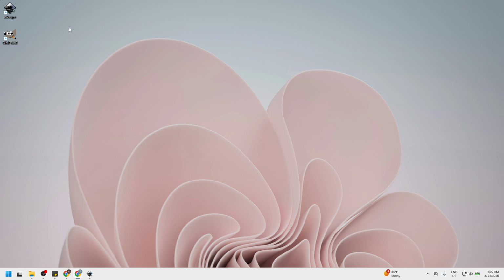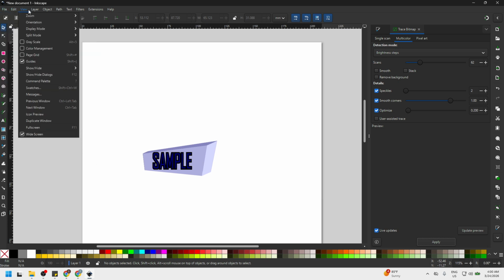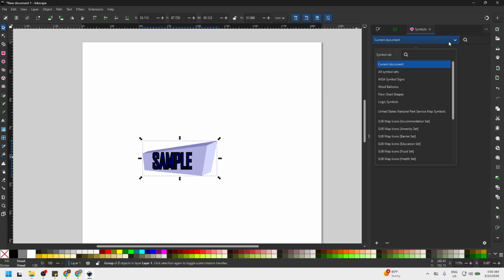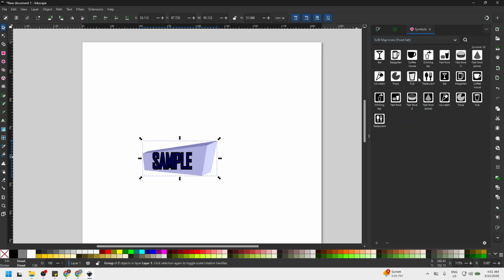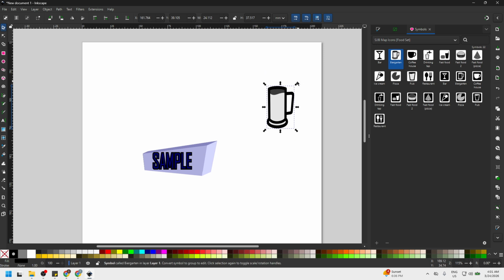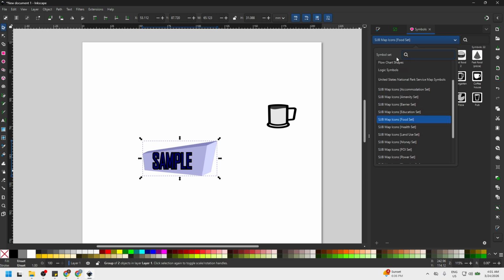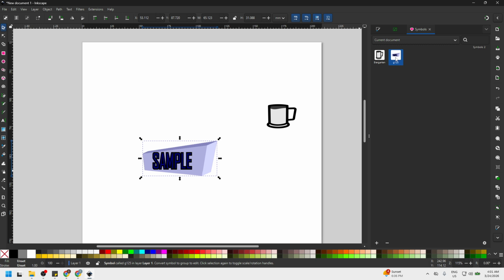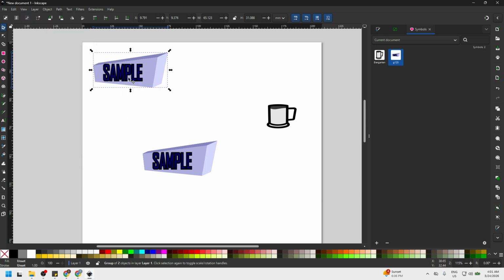How to Use Symbol in Inkscape [2026 Full Guide]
How to Use Symbol in Inkscape

In this video, we show you exactly how to use symbol in Inkscape to efficiently manage and reuse graphic elements across your vector projects. Mastering the Symbols library is a fundamental skill that allows us to organize complex illustrations, UI kits, and technical diagrams by utilizing a centralized repository of repeatable assets.

We examine the core process of defining custom symbols and placing instances onto the canvas, focusing on how we navigate the built-in libraries and manage document-specific assets. By understanding the relationship between the master symbol and its linked instances, we improve our ability to maintain design consistency and execute global updates across an entire composition without the need for manual, repetitive editing.

Technical Specs:
Software: Inkscape; Feature: Symbols Library & Object Management